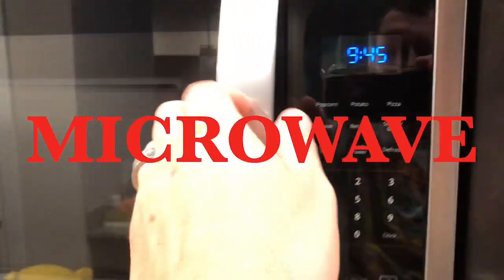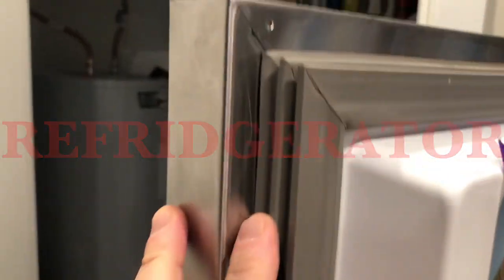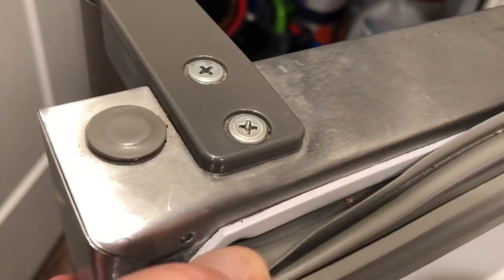TOP 5 ROACH BAIT PLACEMENTS - Eliminate cockroaches for good with these 5 easy steps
Jason Akers has been providing pest control for 30 years. This is a video on how to bait effectively for cockroaches in kitchens to help you with your pest control problems. Roaches have been a horrible pest for most people to eliminate but with these 5 easy placements even you can eliminate your cockroach problems.

➤ AMAZON STORE (Up To Date Pesticide WE USE Here)

➤ MY BOOK